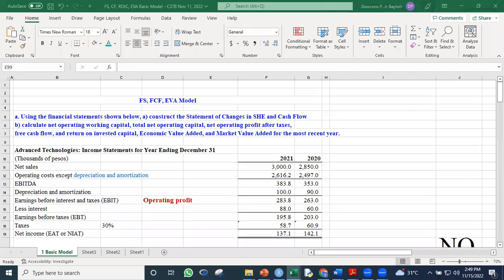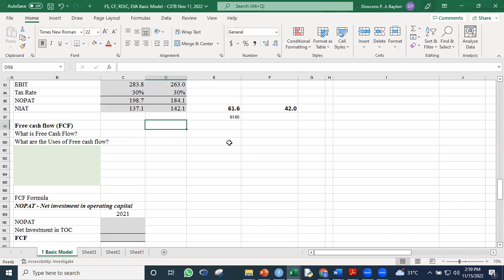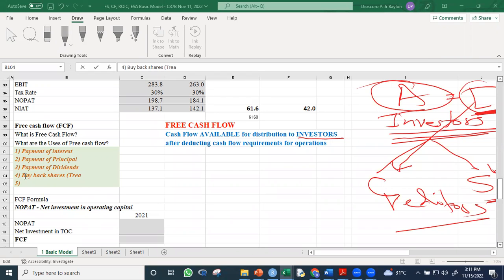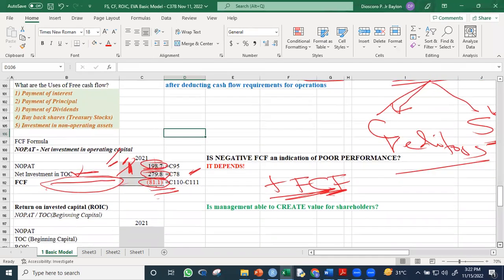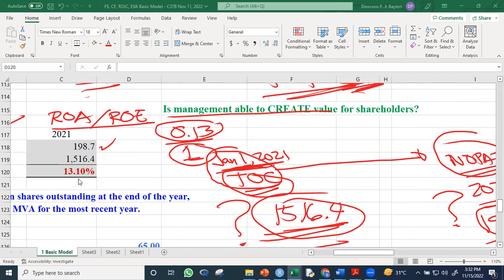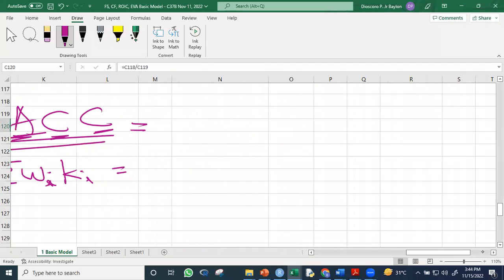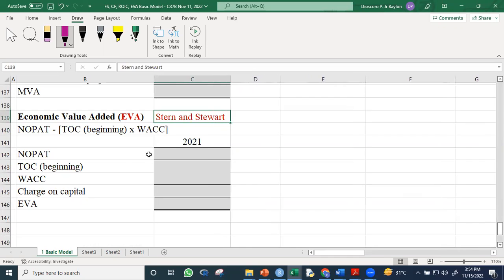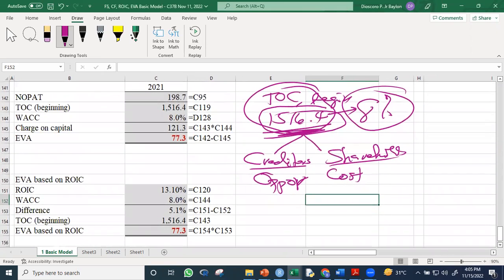FDNBUSF - Nov 15, 2022 Ratio Analysis 2